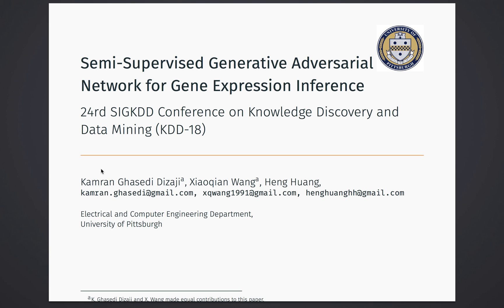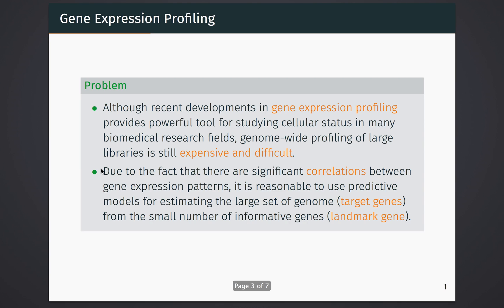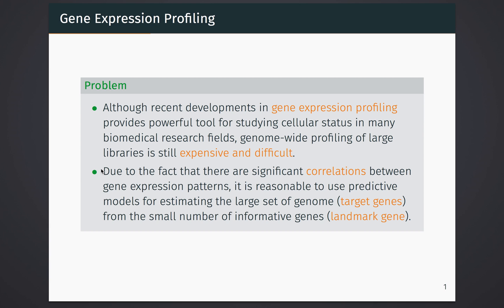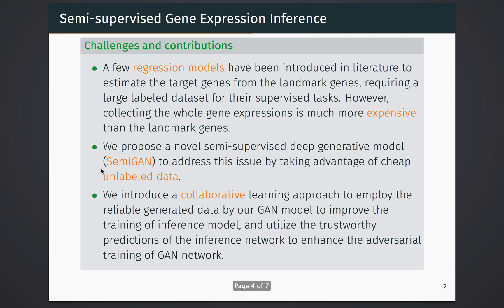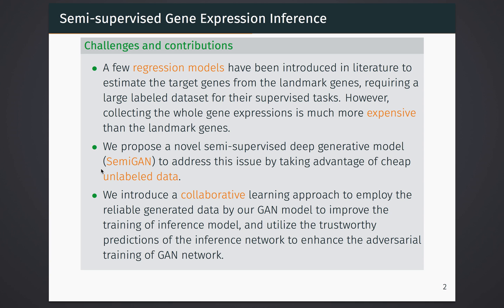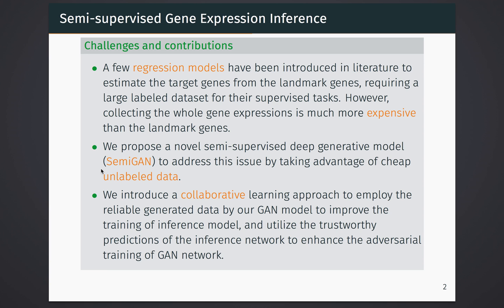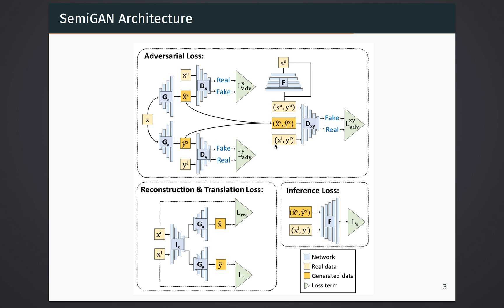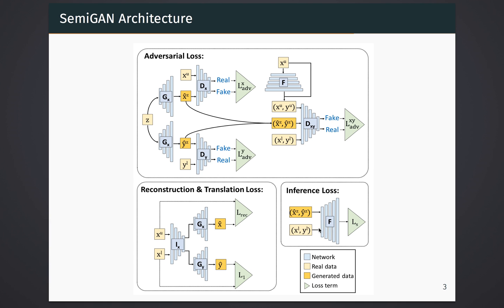Semi-Supervised Generative Adversarial Network for Gene Expression Inference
Authors:
Kamran Ghasedi (University of Pittsburgh); Xiaoqian Wang (University of Pittsburgh); Heng Huang (University of Pittsburgh)